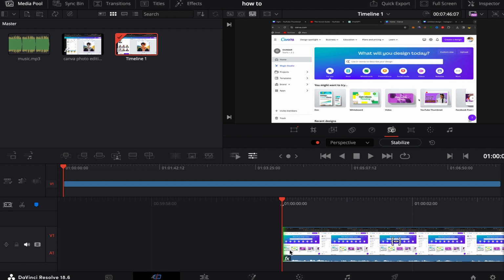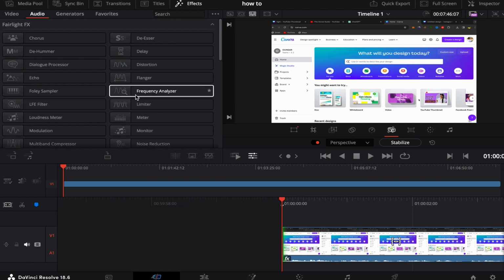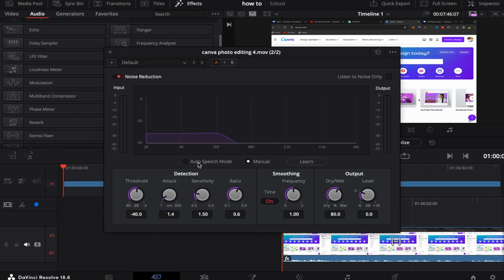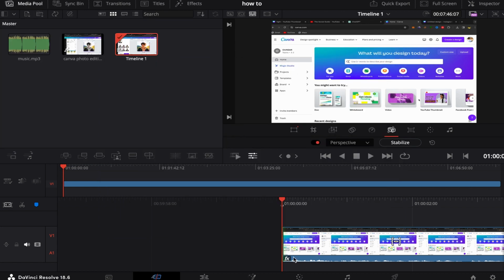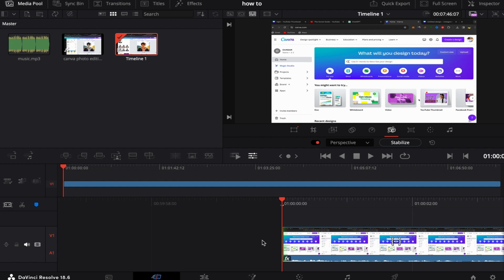How To Remove Audio Background Noise In Davinci Resolve 18 (Full Guide)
In This video i show you How To Remove Background Noise In Davinci Resolve 18.